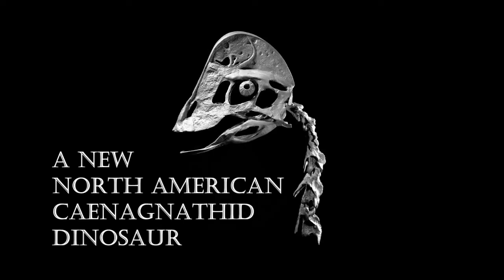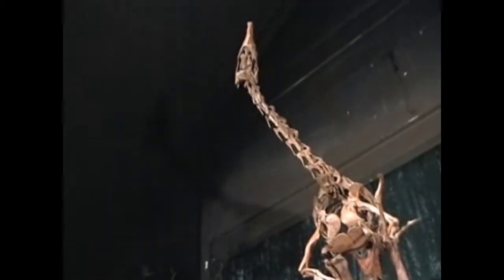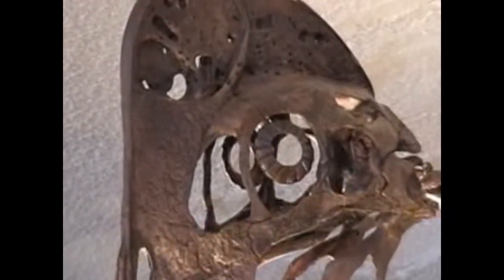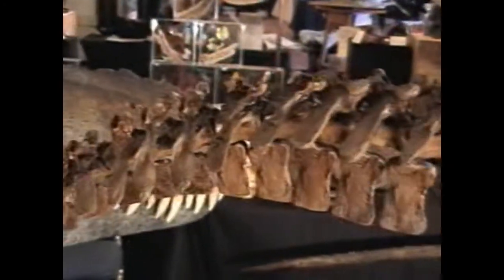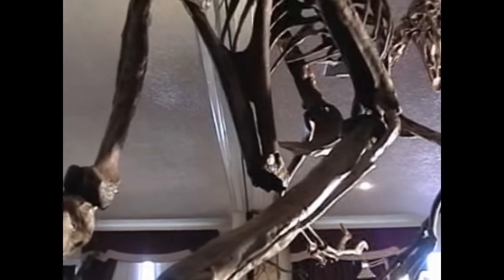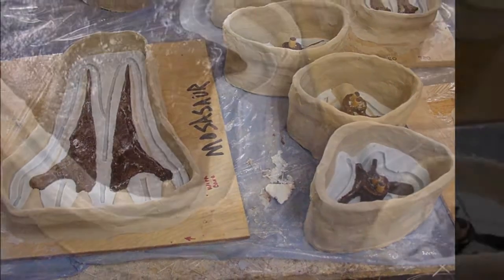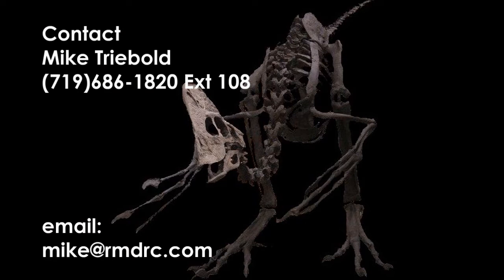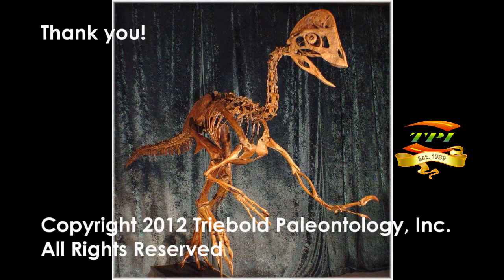Caenagnathid new dinosaur - Triebold Paleontology, Inc.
A new, large Caenagnathid from the Hell Creek formation of South Dakota.